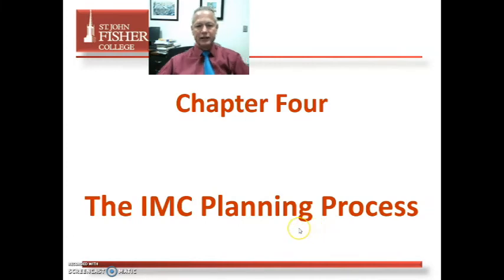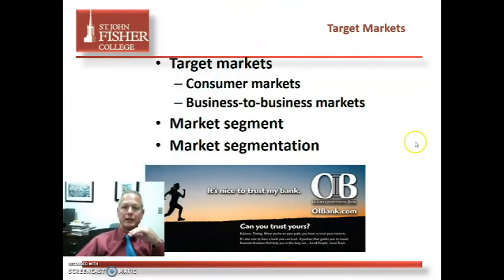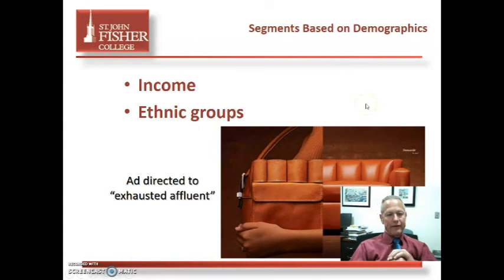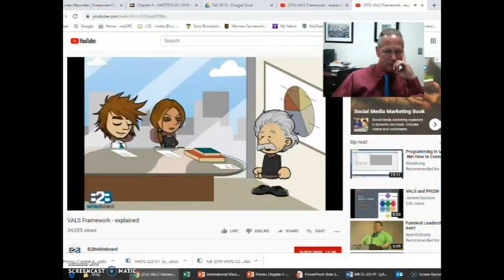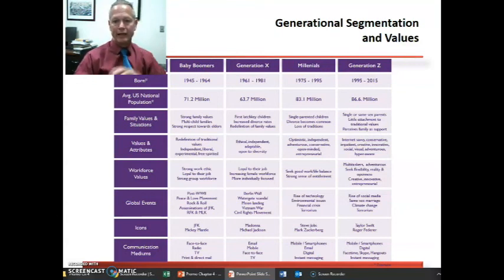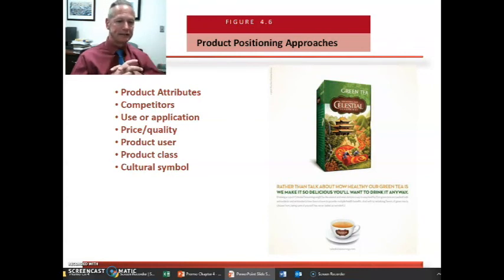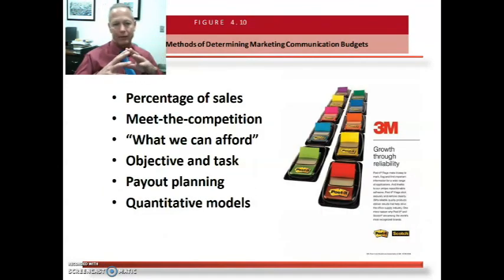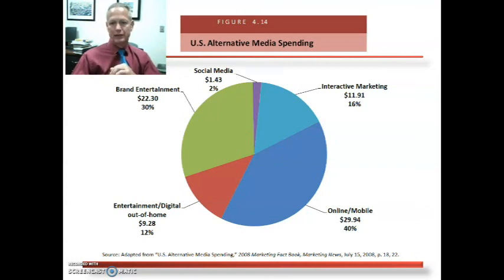MKTG 325 Chapter 4